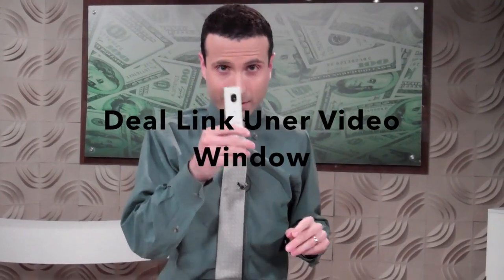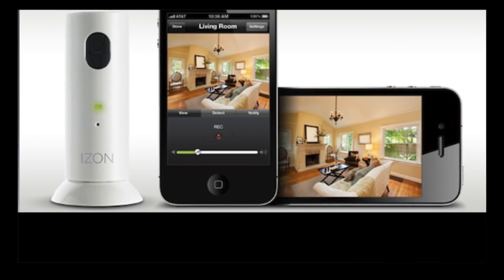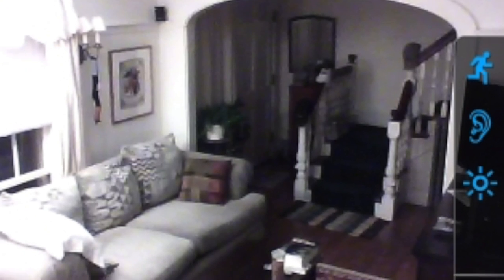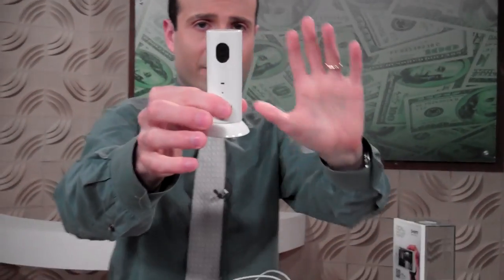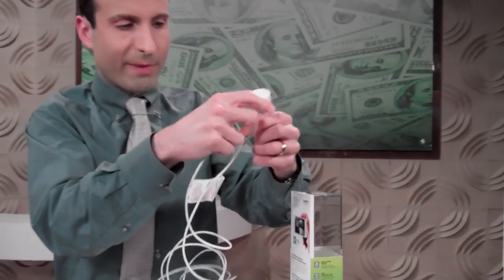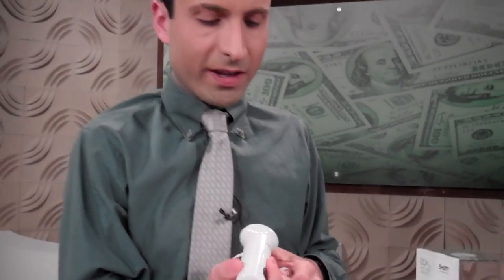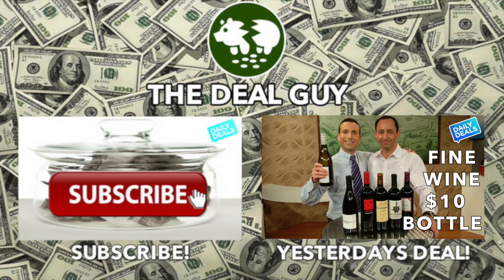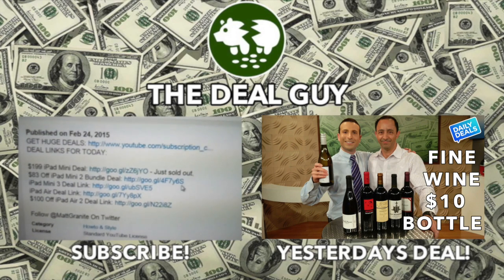$40 Video Home Surveillance Cameras With Smartphones - The Deal Guy